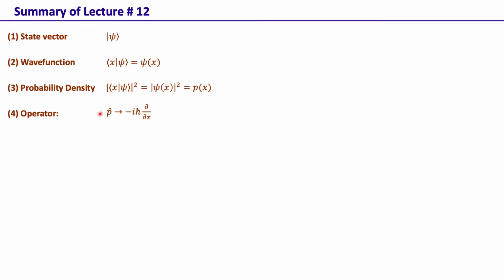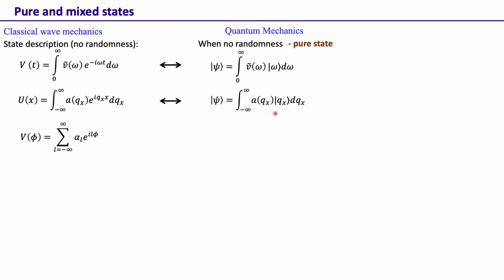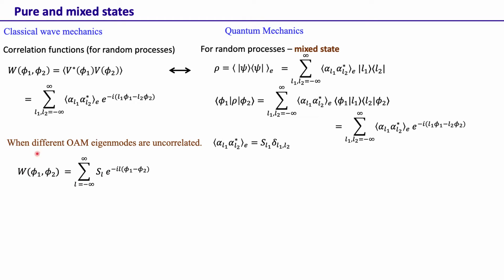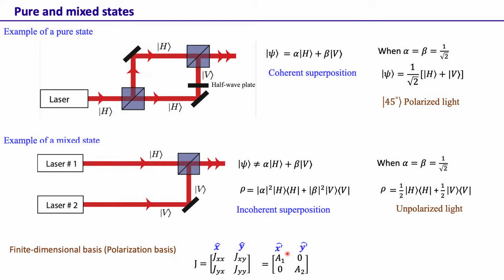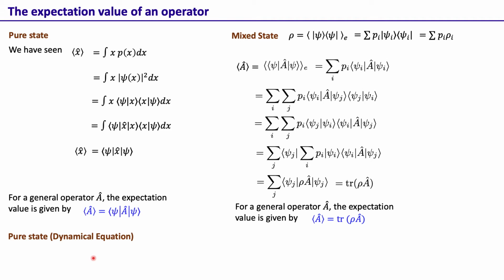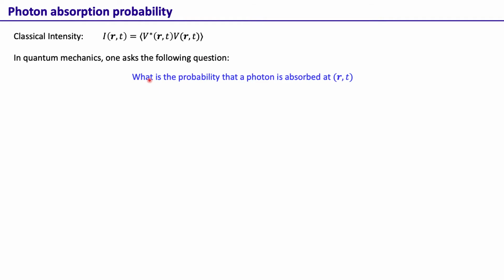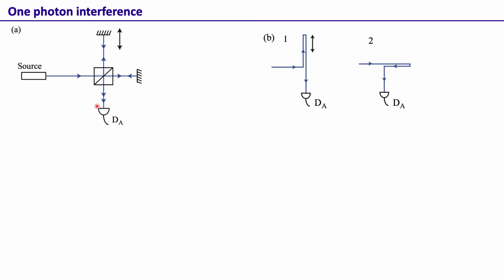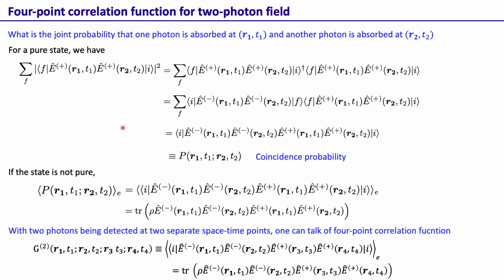Coherence and Quantum Entanglement: Lecture # 13 (Quantum mechanical correlation functions)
This is the 13th lecture of the course "Coherence and Quantum Entanglement (PHY690G)." In this lecture we discuss the quantum mechanical correlation functions.